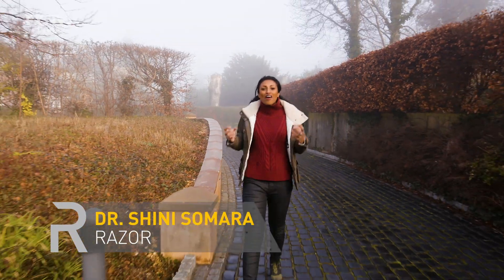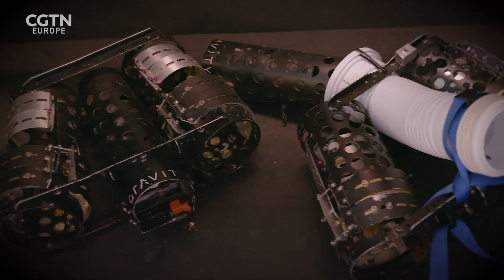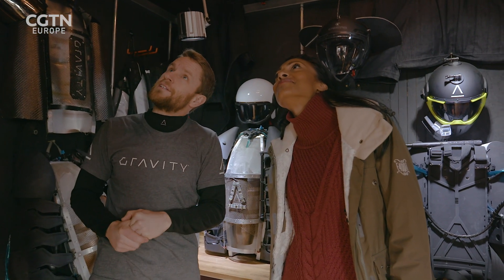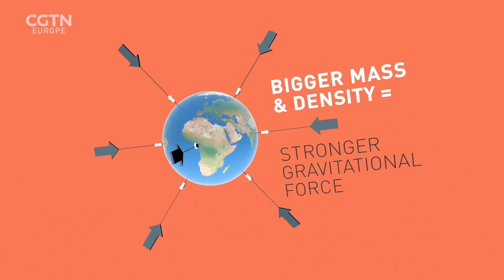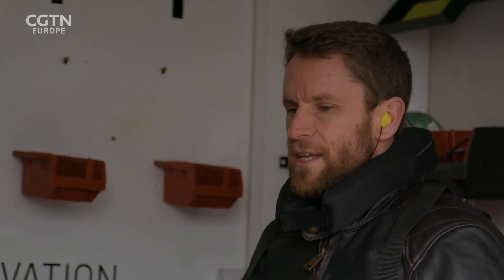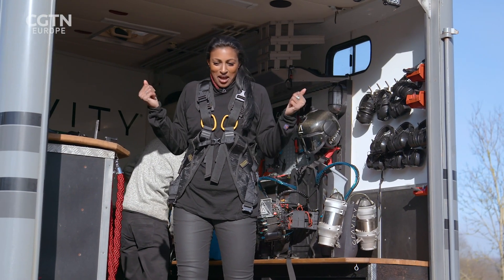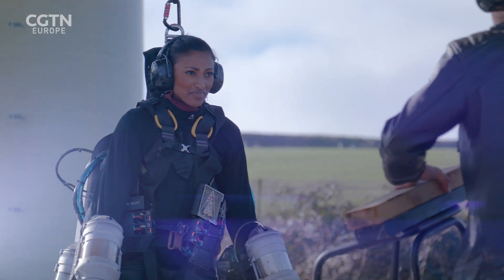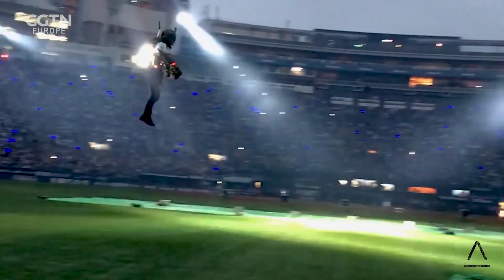Testing out the world's first working jet pack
Shini Somara meets the real-life Iron Man who has created his own working jetpack. Richard Browning of Gravity Industries straps a thousand horsepower jet engine to his back and reaches speeds of up to 136 kilometers per hour.